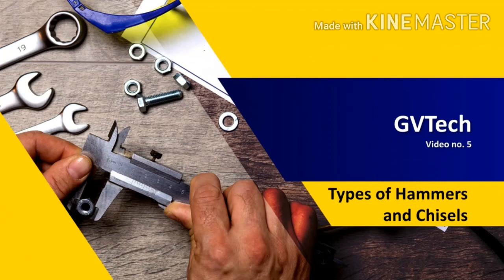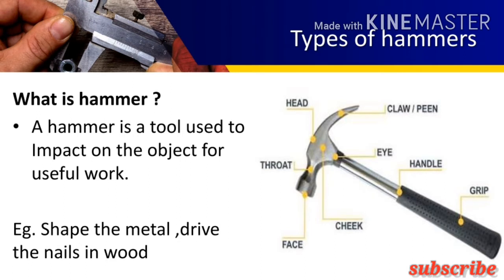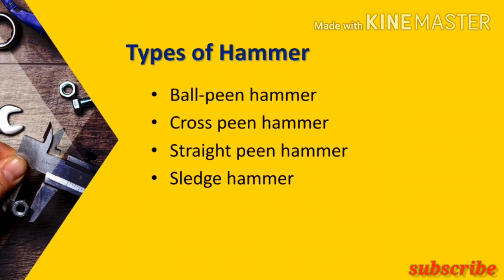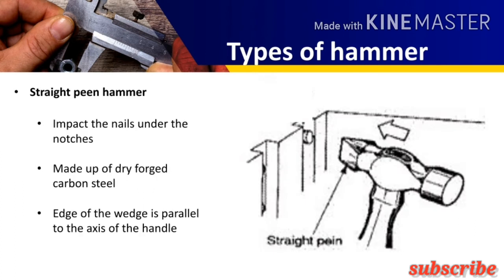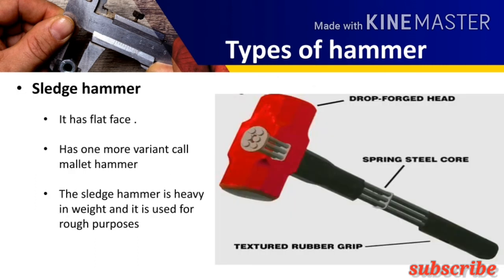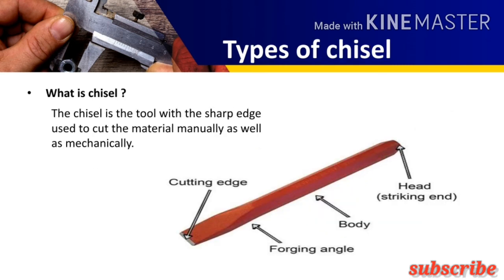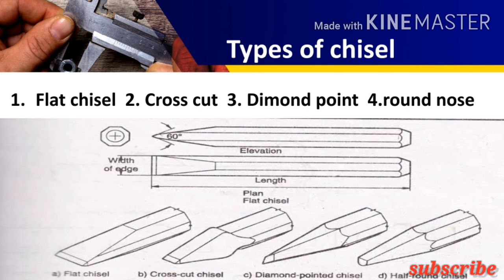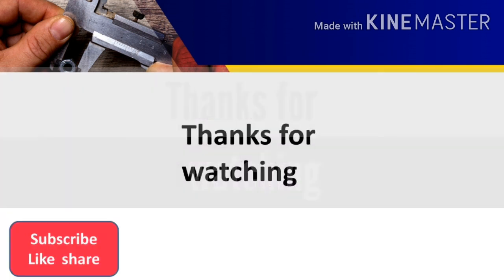Types of hammer and chisel | हथौड़ा और छेनी के प्रकार |in engish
The video deals with the tools that are used in workshop and the we are listing them and giving brief info about it its very helpful to the 12th technician students as well as diploma,and  engineering students specially ITI and 12 vocational (MCVC) students
For suggestion please comment Automobile workshop tools MCVC ITI online classes lockdown # Automobile engineering types of hammer hamers on amazon # tech things mechanical engineering tool engineering